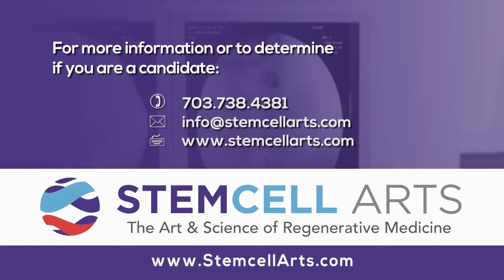Am I A Candidate for Stem Cell / Advanced PRP Regenerative Medicine Therapies?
Stem Cell ARTS clinical coordinator, Marisa Catignani, discusses common patient questions.